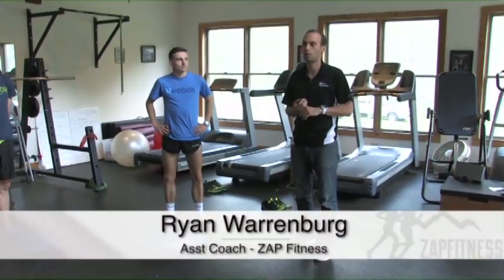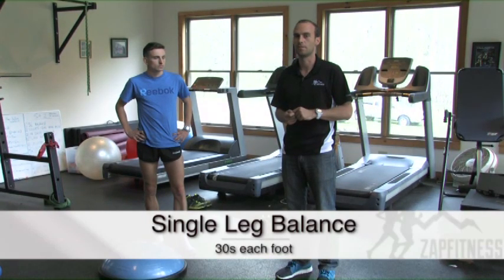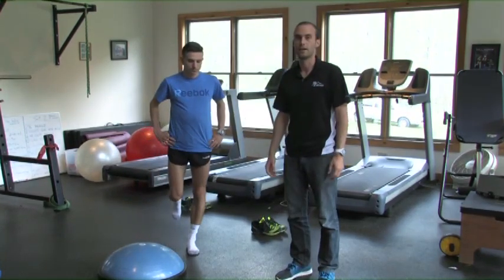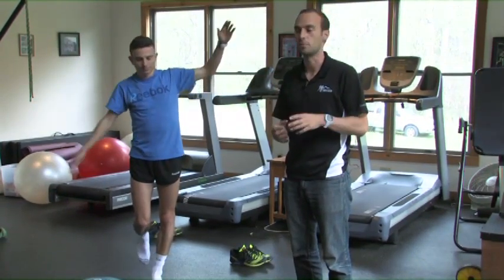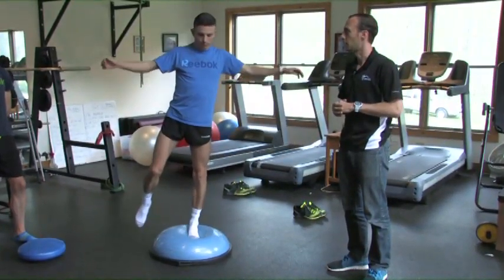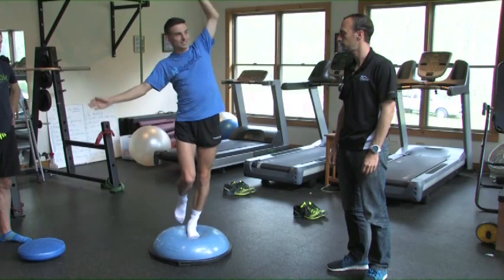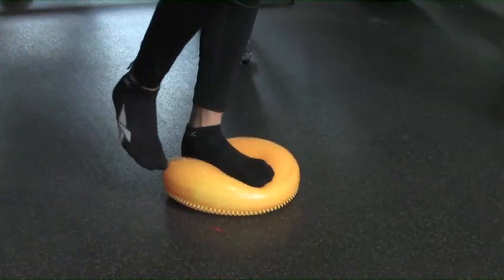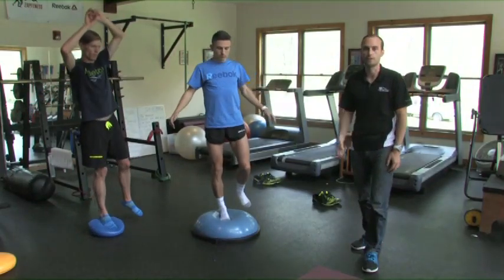Develop Balance to Become a Better Distance Runner! - Track 2016 #16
Zap Fitness strength coach and steeplechase finalist at the 2009 USATF Championships, Ryan Warrenburg, has athletes complete a single leg balance exercise at the beginning and end of every core and strength workout. This exercise is so important because runners are constantly on one foot.